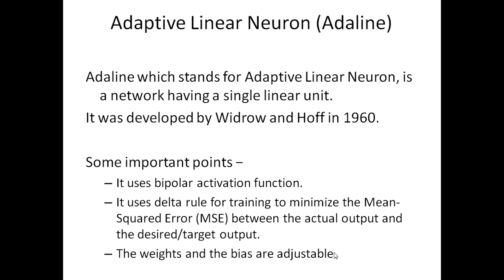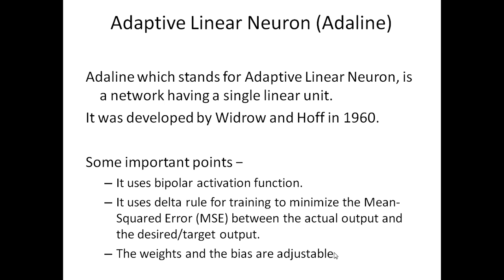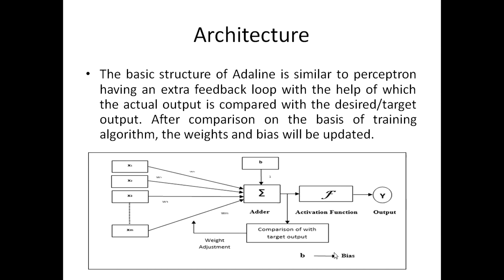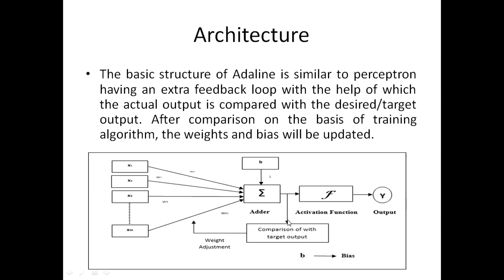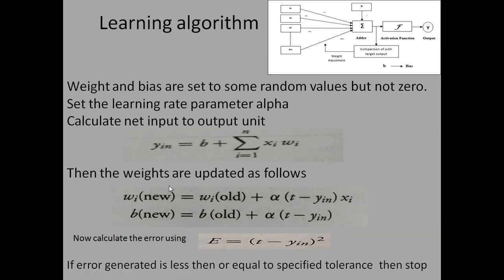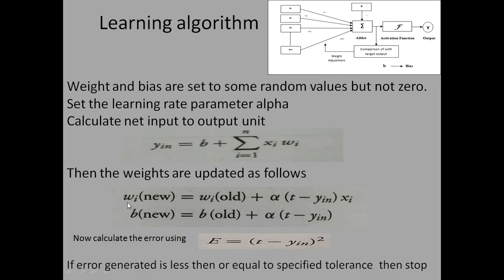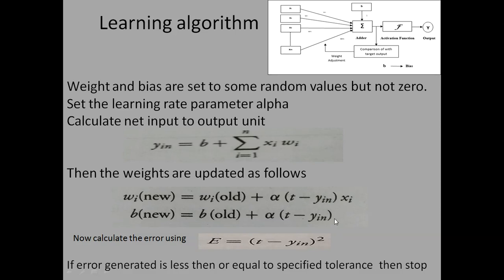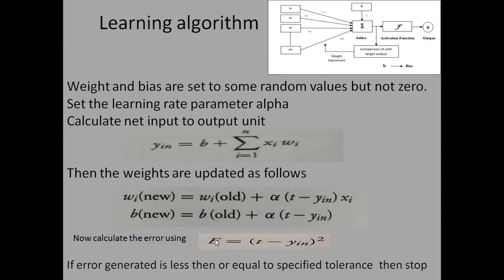Adaptive Linear Neuron (ADALINE)